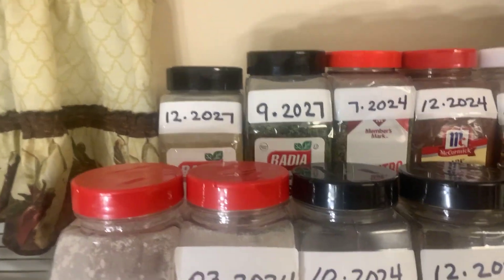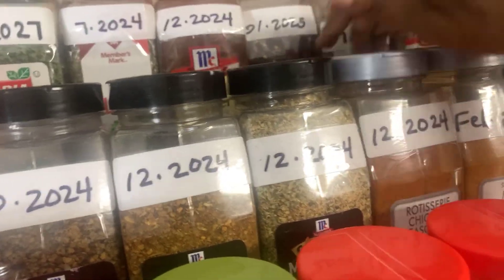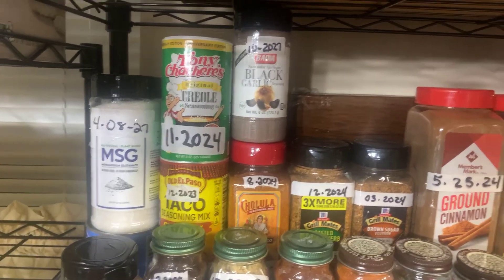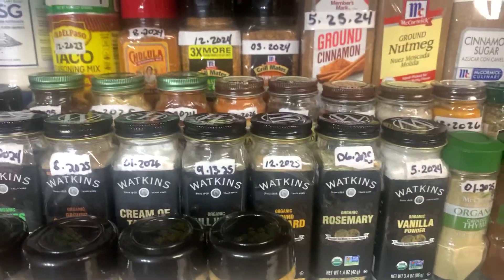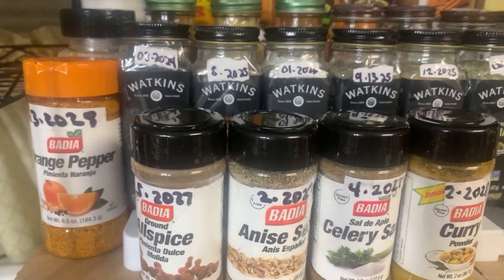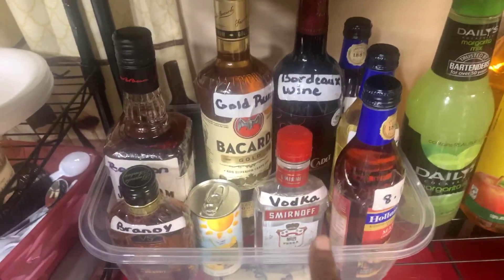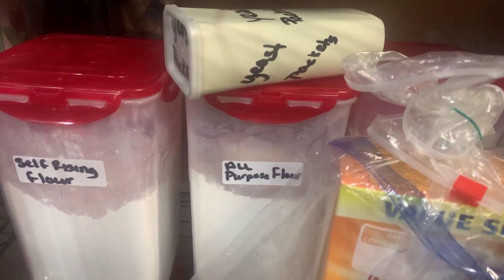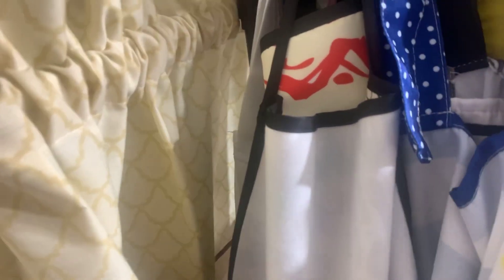Auntie’s Herb n Spice Tour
This is a tour of my herbs/spices, some of what goes into producing my dishes mixed with a whole lot of love❤️Auntie